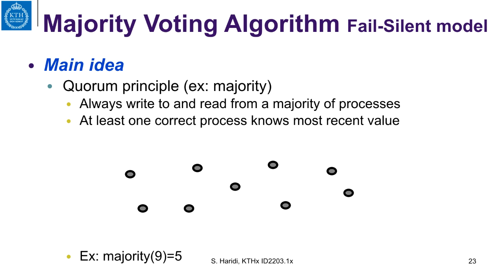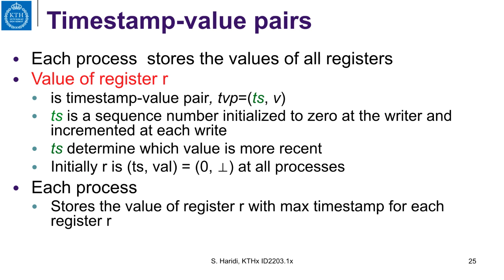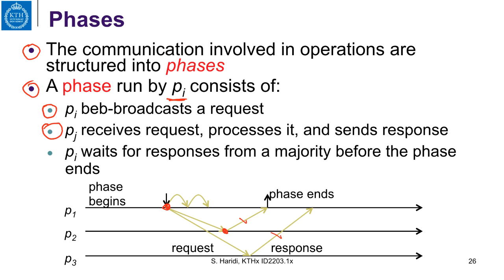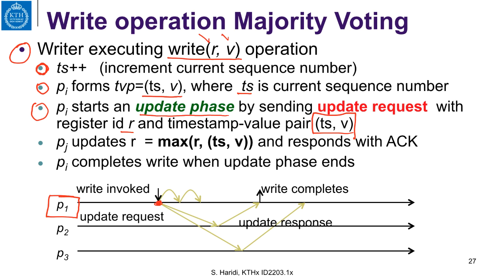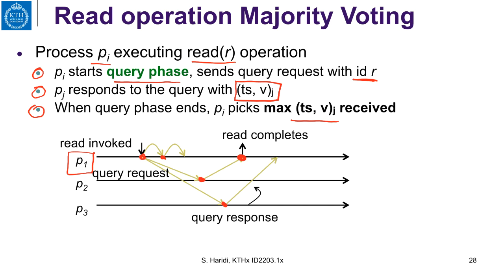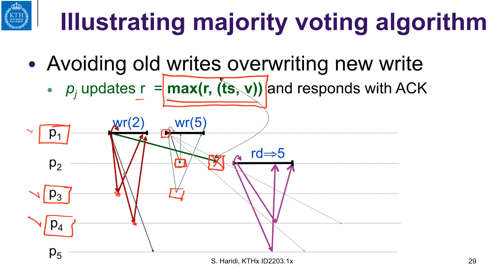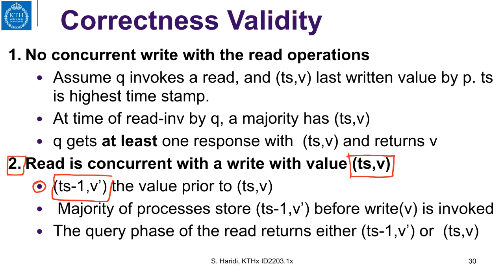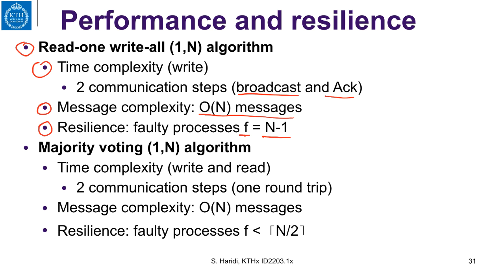7 4 Majority voting regular register